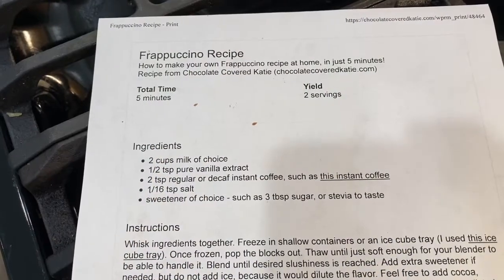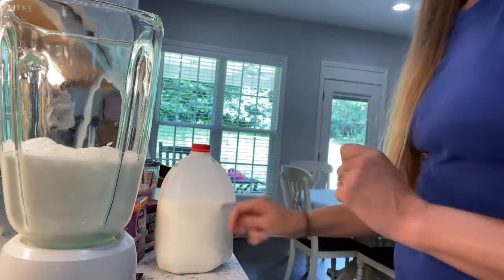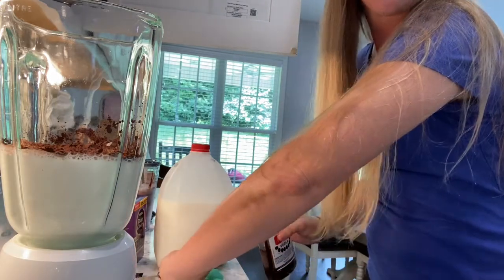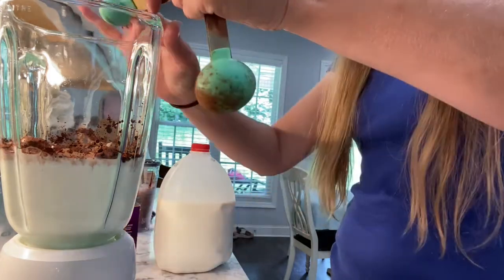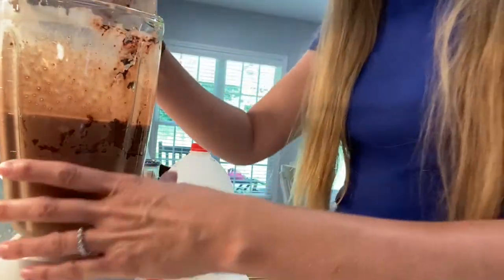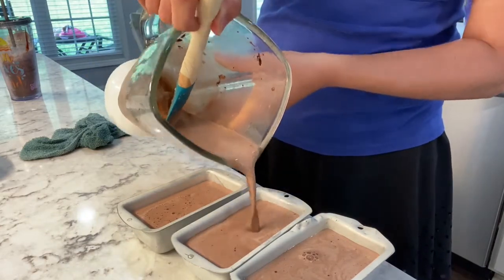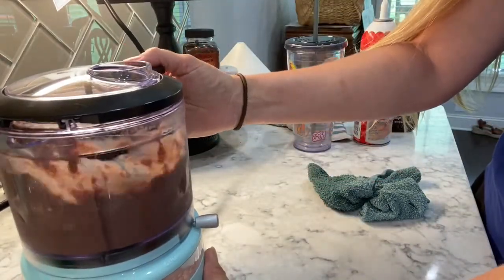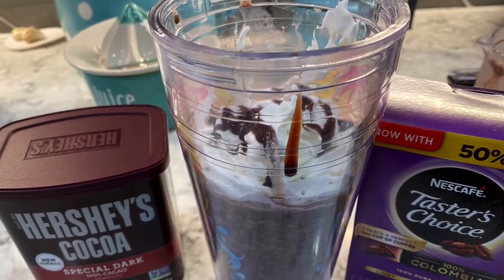Make you favorite frozen coffee treat at home!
Have you missed your regular trips to the coffee shop for a frozen treat?  Learn how to make these tasty frozen coffee treats at home.  Its quick and easy and tastes as good as your favorite coffee shop.